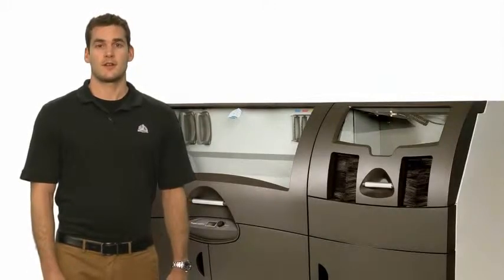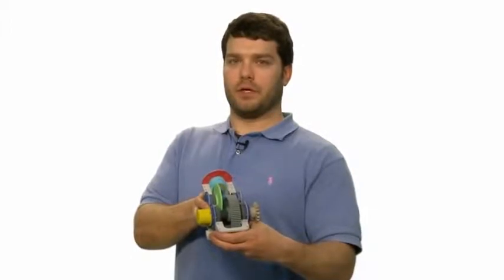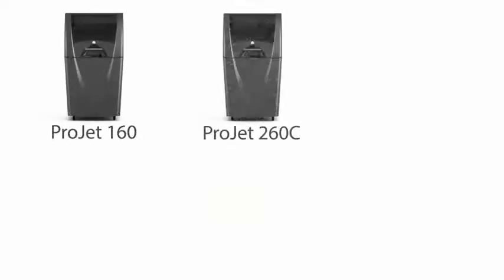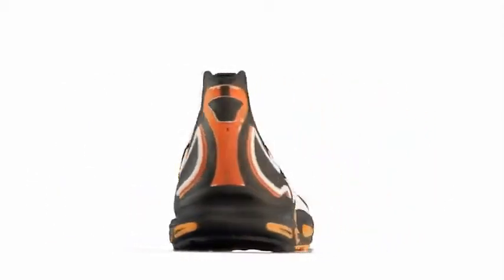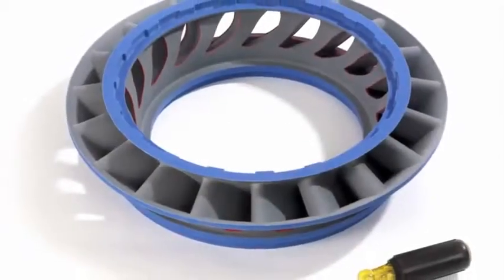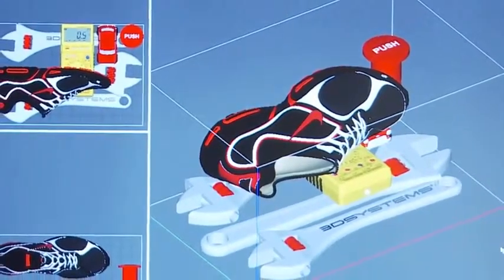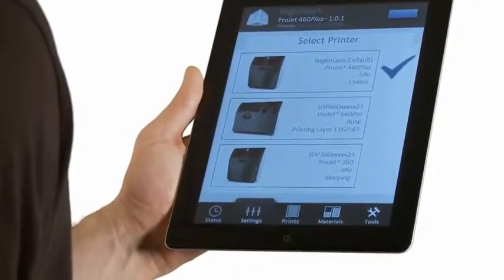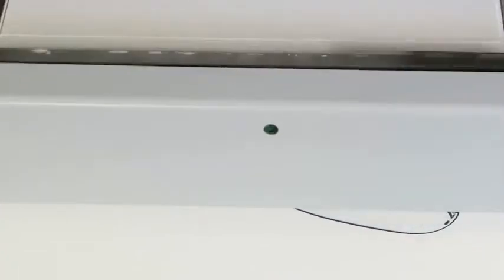แนะนำเครื่องพิมพ์ 3 มิติ Projet x60 ที่ดีที่สุดในโลก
วีดีโอแนะนำเทคโนโลยีการพิมพ์ 3 มิติ (3D Printer) บริษัท 3D Systems,Inc,USA ซึ่งเป็นบริษัทสร้างเครื่องพิมพ์ 3 มิติที่ใหญ่ที่สุดในโลก ซึ่งมีเทคโนโลยีการพิมพ์ที่ใหญ่ที่สุดในโลก ละเอียดที่สุด มีวัสดุพิมพ์มากที่สุดในโลก

Projet x60 ระบบที่นำเสนอในวีดีโอนี้เป็น การพิมพ์ด้วยผง (Powder) และสามารถพิมพ์เป็นสีได้เหมือนจริง ซึ่งเป็นเทคโนโลยีเดียวในโลกที่พิมพ์สี (Colors) ได้  ซึ่งหากเป็นพลาสติก ABS ,Plastic จะพิมพ์เป็นหลายๆสีไม่ได้เลย

เหมาะสำหรับ : โมเดลสถาปัตยกรรม โมเดลแผนที่ โมเดลแผนที่ป้องกันน้ำท่วม งานวิศวกรรม ต้นแบบอุตสาหกรรม (Prototype) การออกแบบผลิตภัณฑ์ งานปั้น และการแพทย์

ซึ่งมีหลายขนาดให้ท่านได้เลือกใช้ตามความต้องการ

ตัวแทนจำหน่ายอย่างเป็นทางการและรับบริการพิมพ์ 3D ให้กับท่าน สนใจกรุณาติดต่อได้ที่

บริษัท ทูพลัส ซอฟท์ จำกัด (Twoplus Soft Co.,Ltd.)